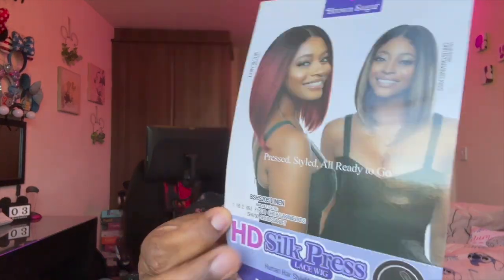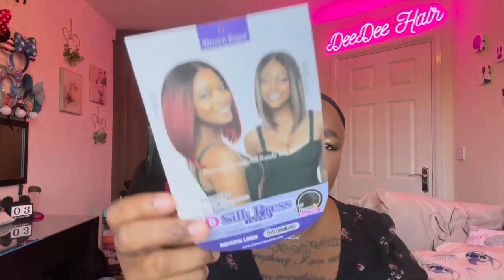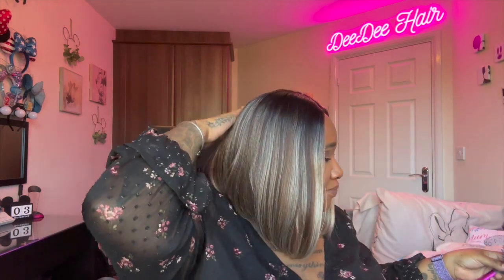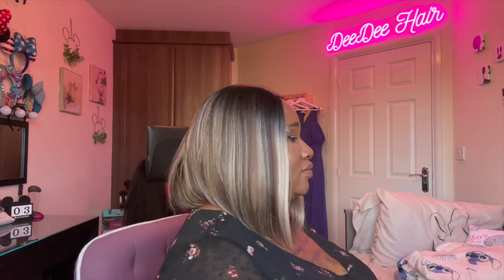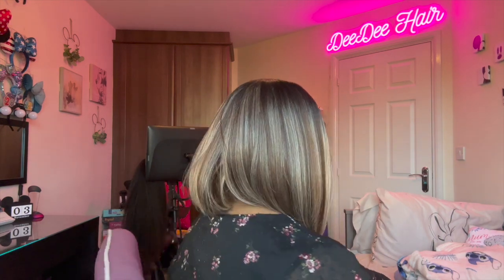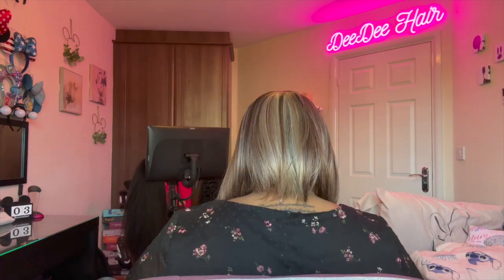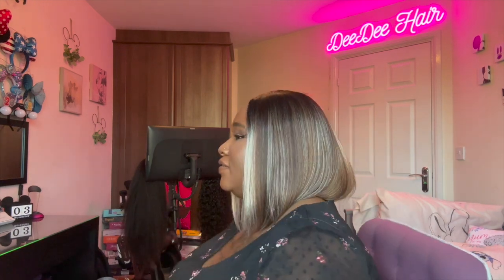SHE'S A KEEPER 🤎 🤍 | Brown Sugar BSHS205 Linen @MANEConcepthair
Hey all here I bring a wig that is definitely summer ready and it will be my summer wig the colour blend on this is perfect. I picked colour OH1B/CARAMELKISS